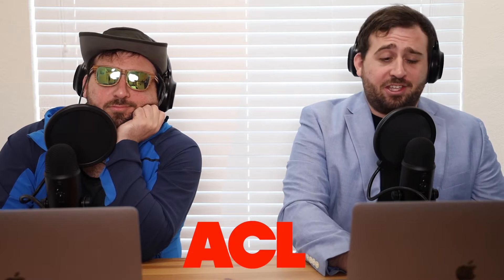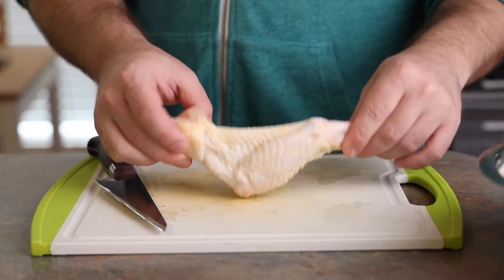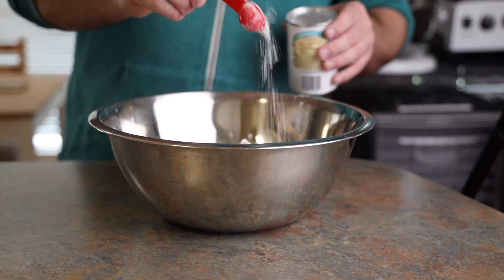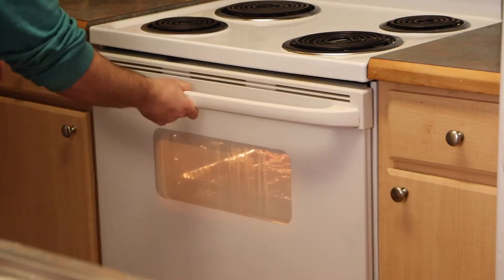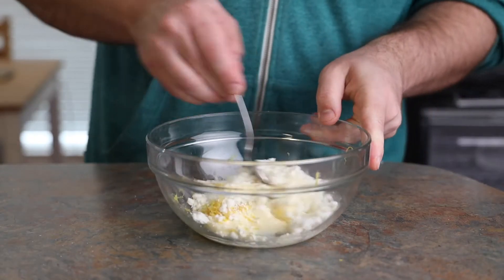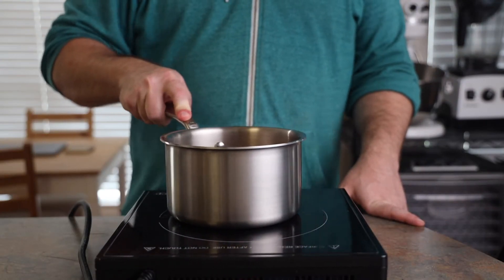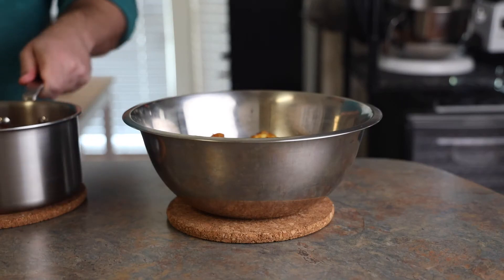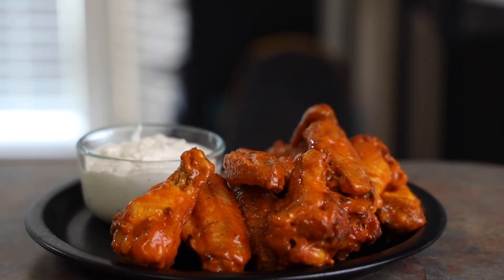Sports Commentators React to Cooking Chicken Wings | Aaron Cooking League Episode 1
I had this idea and just had to see how it would play out. I hope you enjoy it as much as me!

Oven Baked Chicken Wing Recipe:
1 tsp Baking Powder/LB of Chicken
Unmeasured (sorry):
Garlic Powder
Onion Powder
Smoked Paprika
Cayenne Powder
Salt
Pepper

Optionally rest in fridge for 30 minutes
Flip wings and bake at 425°F for another 40-45 minutes until crispy

Buffalo Sauce:
1/2 Cup Frank's Red Hot Buffalo Sauce
1/2 Stick (4 Tbsp or 56g) Cold Butter
1 tsp - 1 Tbsp Honey

Blue Cheese/Goat Cheese Dressing:
1/4 Cup (60g) Mayo
1/3 Cup (80g) Sour Cream
1-2 Cloves Fresh Garlic
Zest of 1 Lemon
Juice of 1/2 - 1 Whole Lemon
1/2 Cup (56g) Blue Cheese or Goat Cheese Crumbles